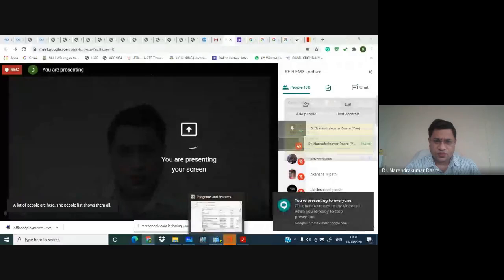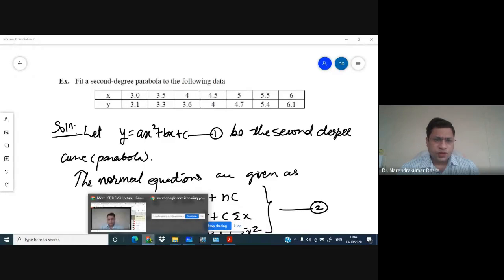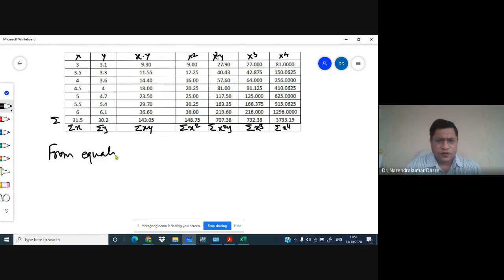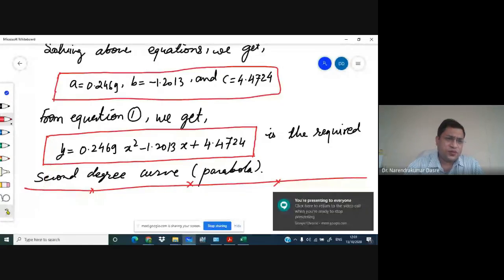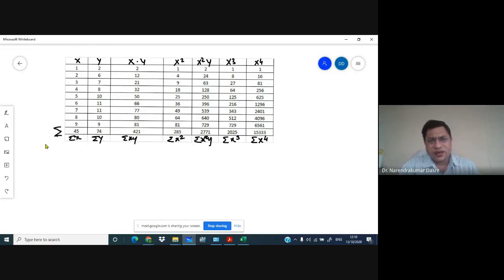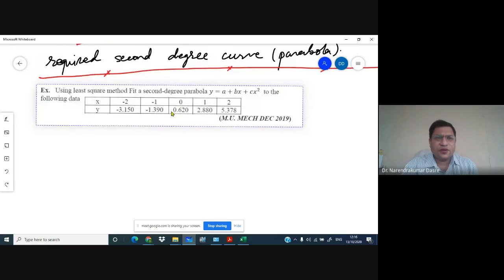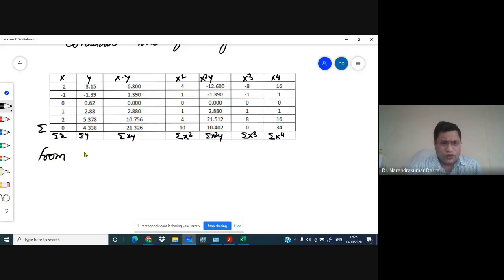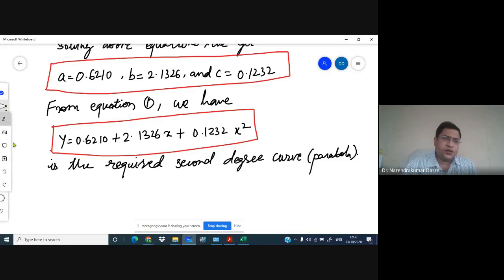Statistical Techniques Lecture 17